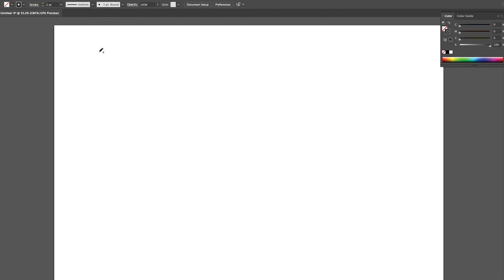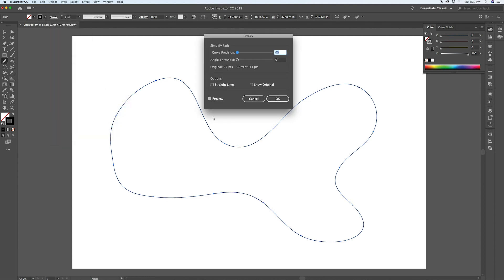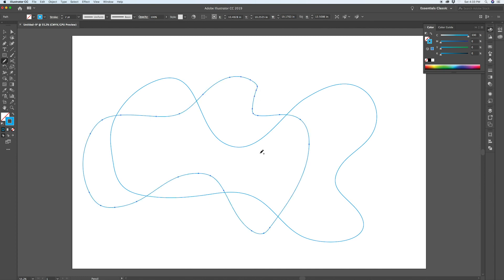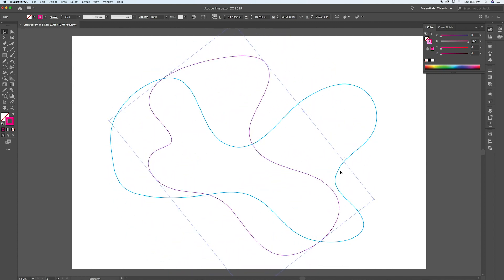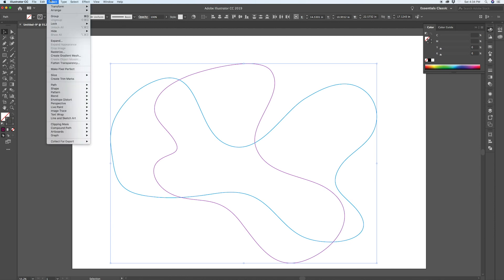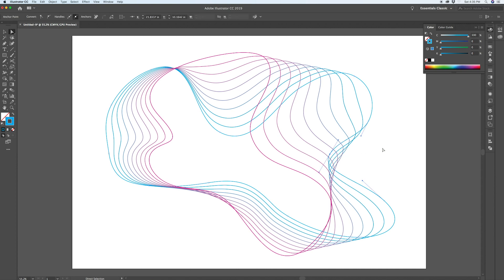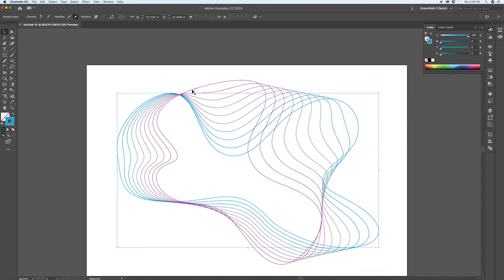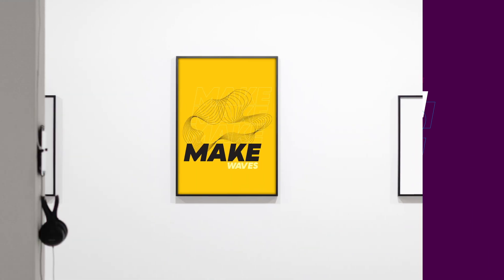Abstract Vector Waves in Adobe Illustrator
In this Adobe Illustrator tutorial I show you how to make an abstract vector wave design element that you can use in a variety of different applications. To create this effect you will use the pencil tool, the simplify path function, and finally you will create a blend between two elements.

It really helps me to know what everyone is interested in learning.